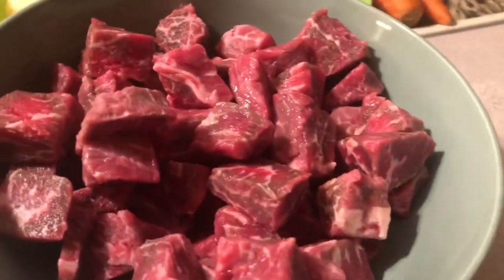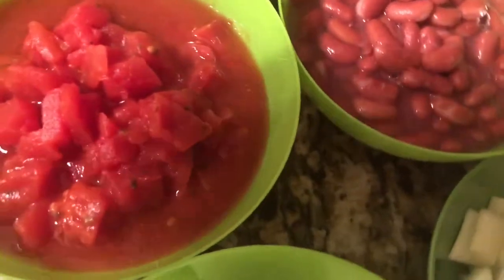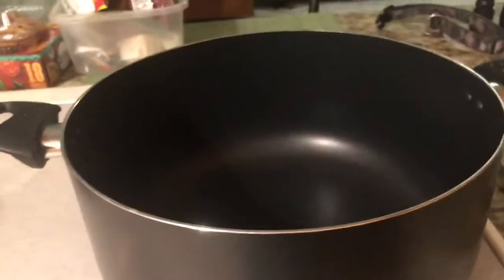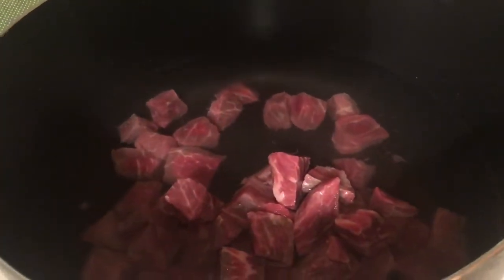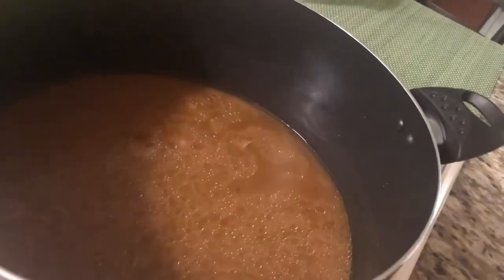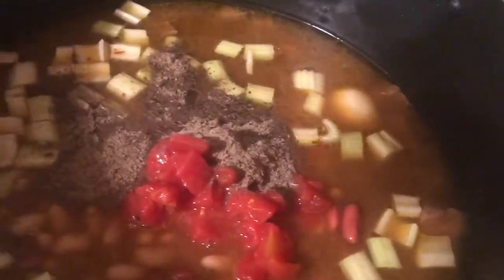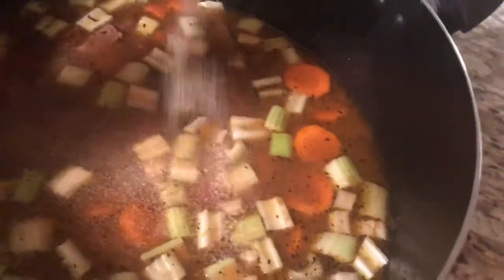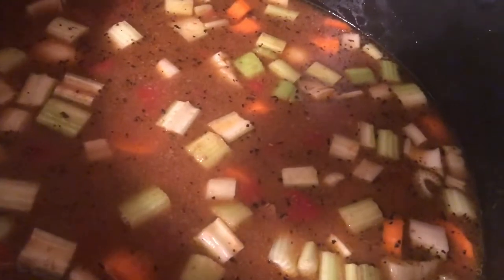VEGETABLE BEEF SOUP.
Really simple good soup, stew meat/kidney beans/cannelline beans or any white beans/diced tomatoes/potatoes/carrots/celery/sofrito/paprika/garlic powder/ground cumin/black pepper/salt/water.and also you can add any kind of vegetable you want.